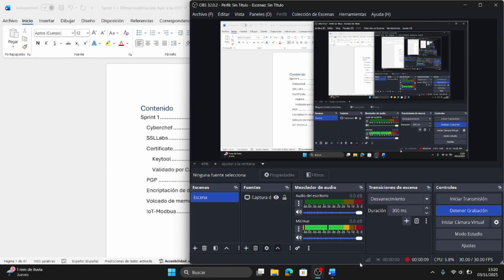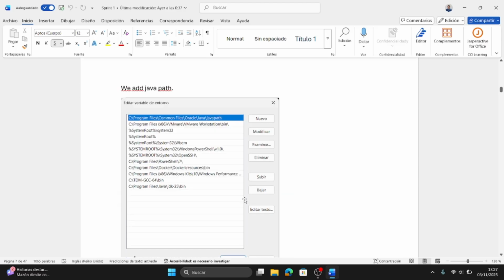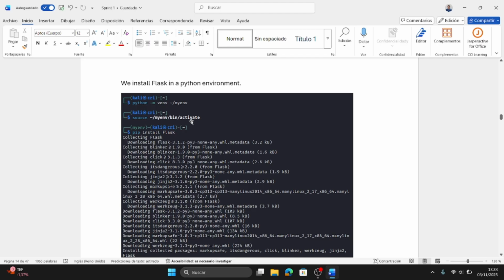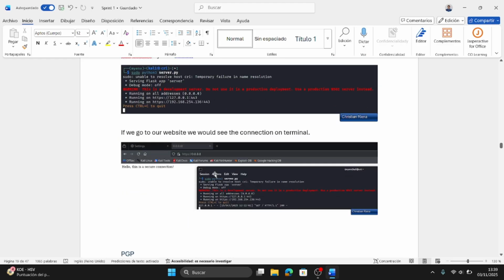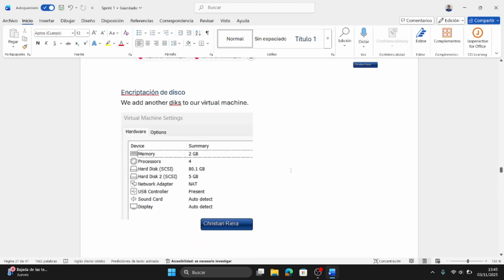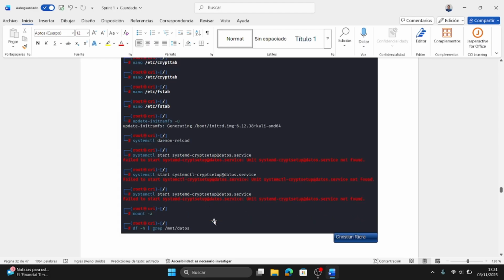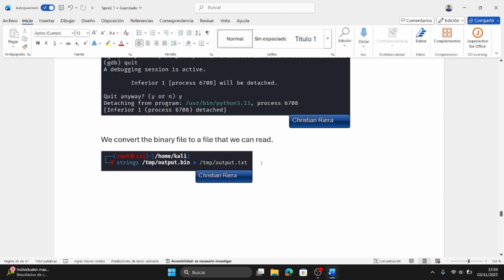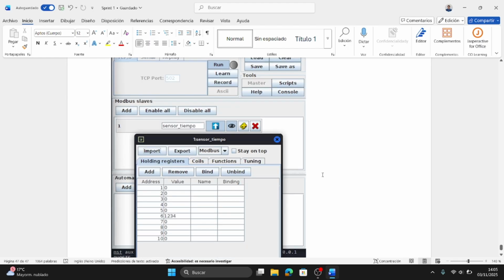Cibersecurity lesson Sprint 1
We are going to see different applications and techniques that we can use tor protect us from attacks.